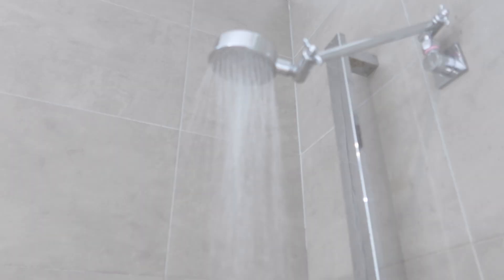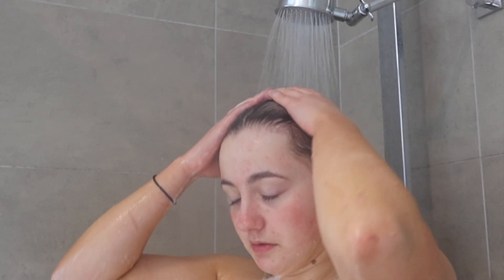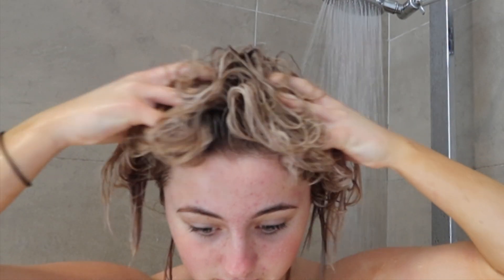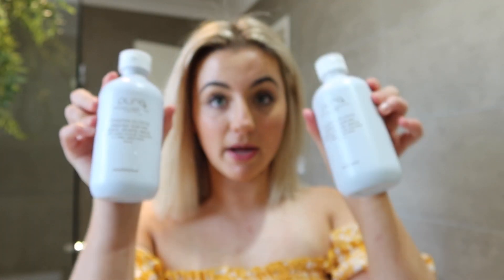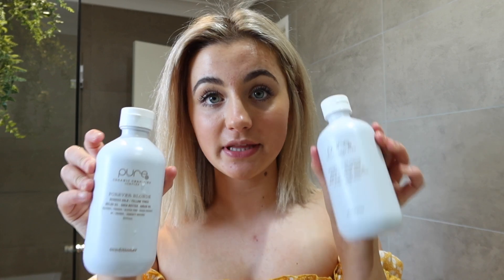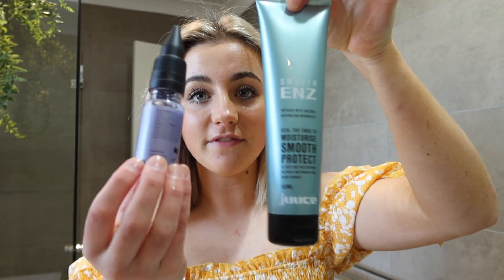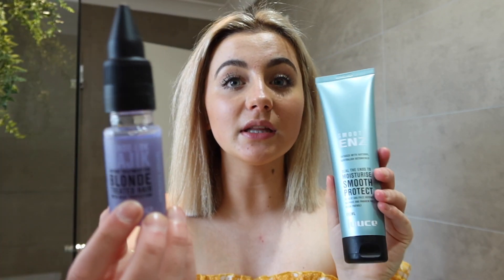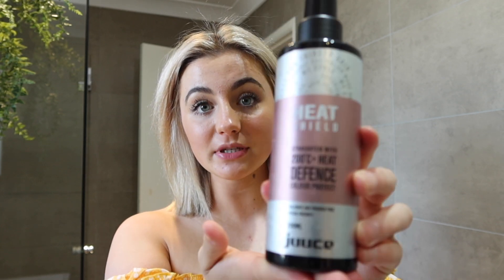MY HAIR CARE ROUTINE!! What Products I use to make my BLONDE POP??How to curl hair using a flat iron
Products I use on my hair:
JUUCE HAIR CARE:

GOODNESS ME BOX!!
CODE: MILLY10 for %10 off

***DON'T FORGET***
☼SUBSCIBE
☼like: to let me know if you enjoyed this video

STAY SAFE AND HEALTHY x

LOVE FROM YA GAL MILZ!!